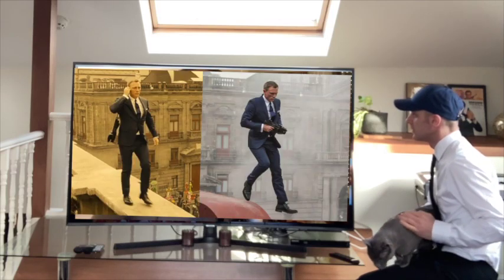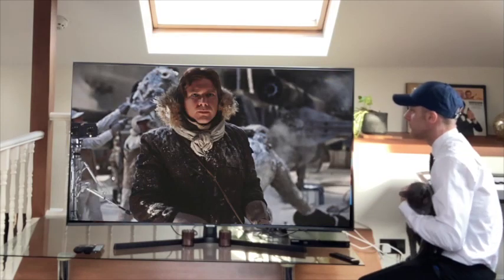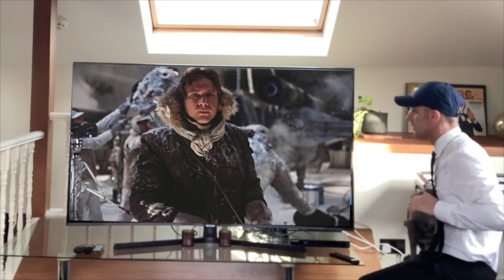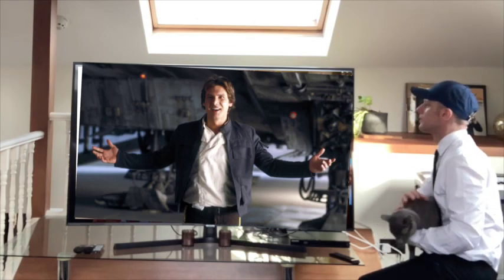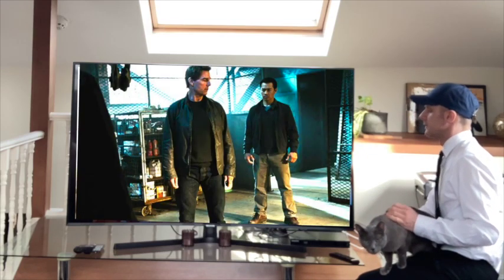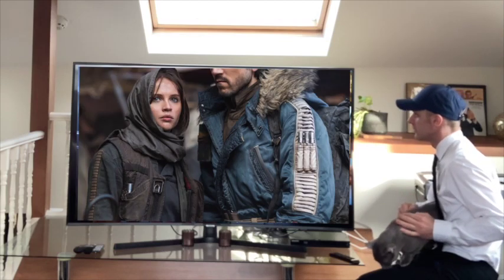Indy Magnoli - 'Colour is the Bane of our Existence' Creating Film Jackets from Screen Grabs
In episode #103 of the From Tailors With Love podcast I talk to Indy Magnoli from Magnoli Clothiers. Indy and his team provide some of the best made to order clothes you see on screen.

In this short clip from the interview Indy talks about how colour is the bane of our existence when recreating movie jackets from screen jackets.

Full interview can be found on the podcast.

Links in show notes episode #103